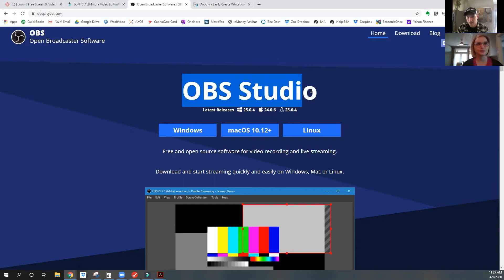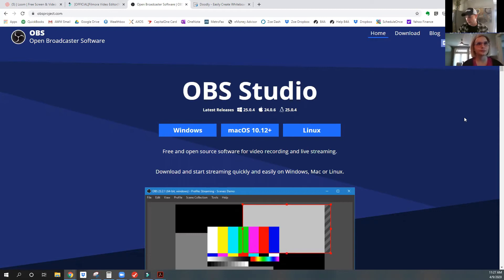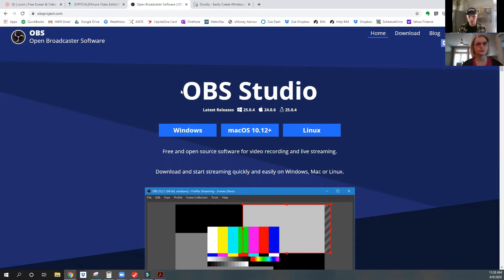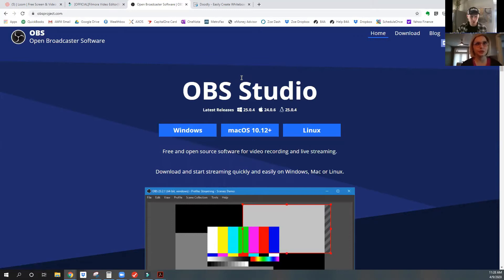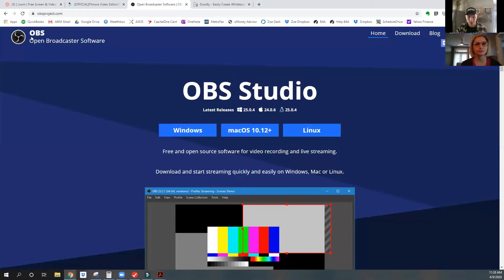FPA Activate - "How to Leverage Video in Your Advisory Business" with Colin Overweg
In this Secession of FPA Activate, we discuss "How to Leverage Video in Your Advisory Business"!

Colin Overweg, CFP® is owner of the Fee-Only Financial Planning practice, Advize Wealth Management.

Software discussed:
Filmora - Editing
OBS - Recording
Doodly - Animation
Loom - Personalize Quick Video